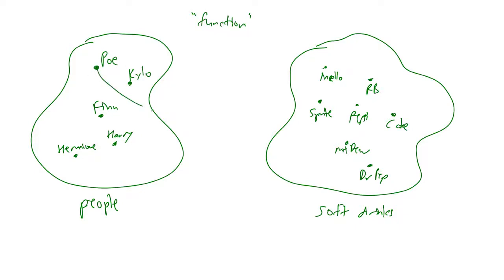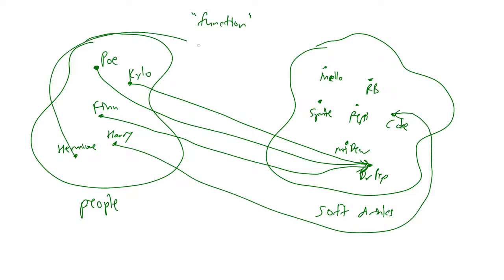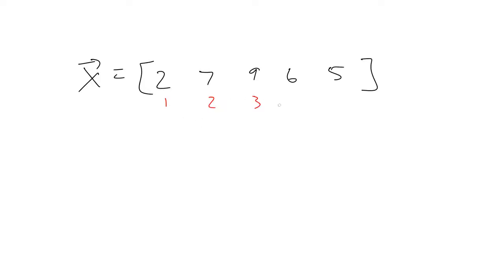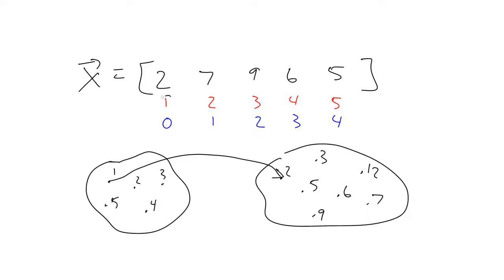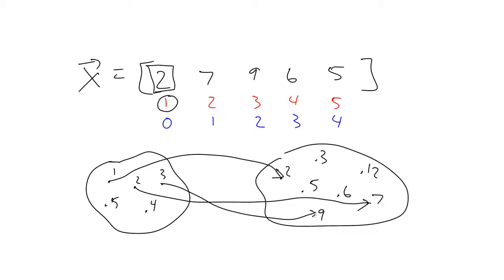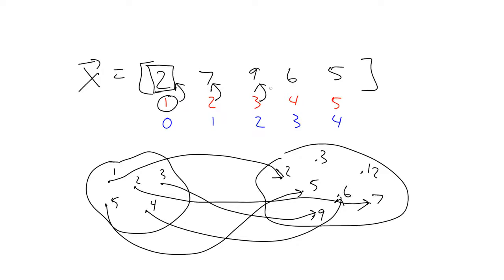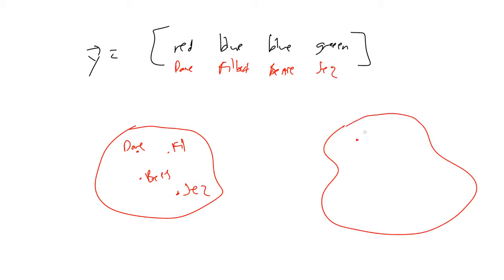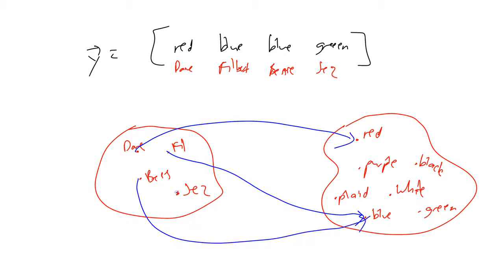Vectors and Functions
Linear Algebra, Episode II: Vectors
Key Topic: Vectors and Functions